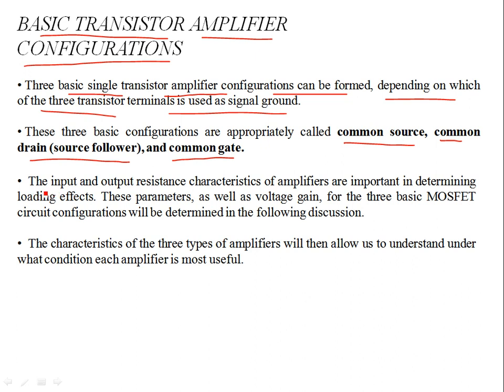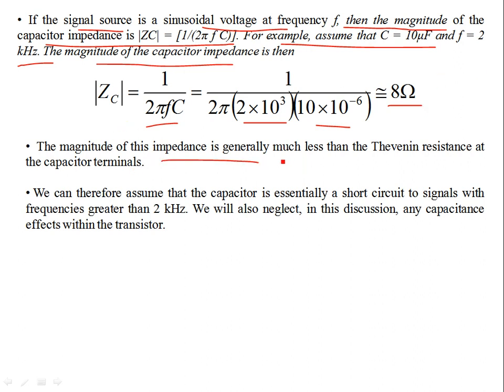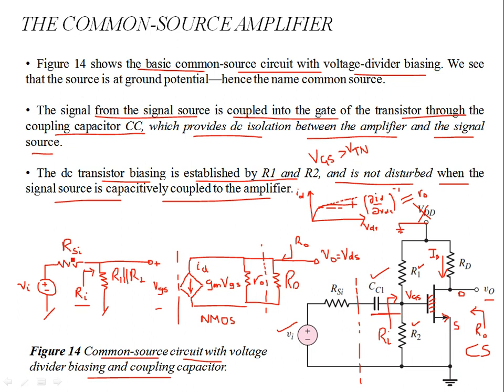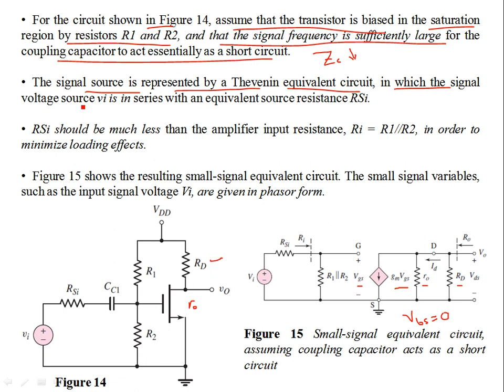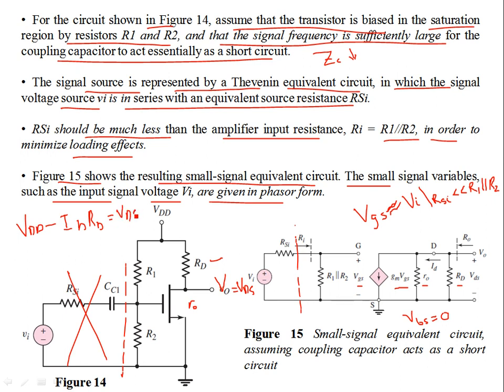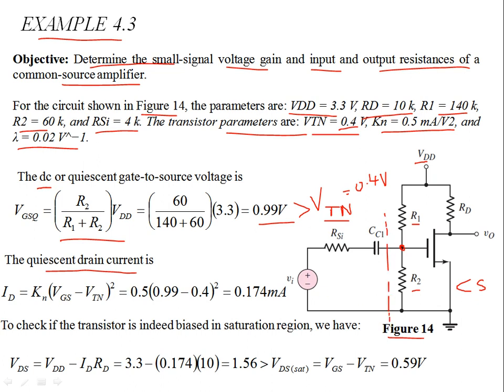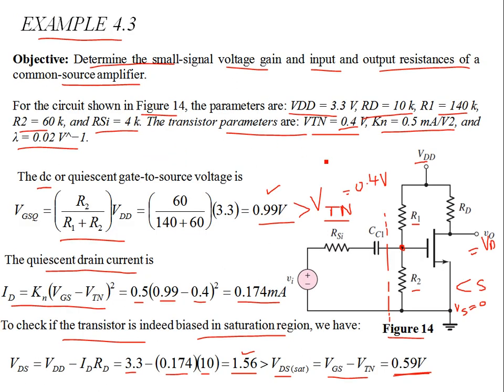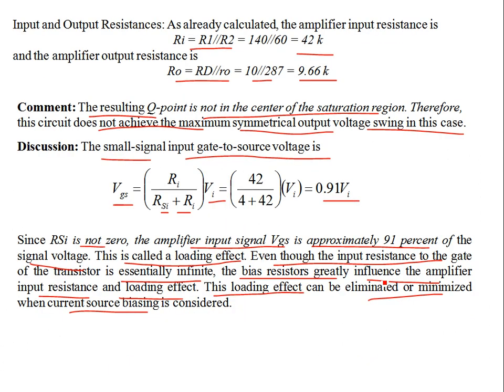Common Source Linear Amplifier Part 40